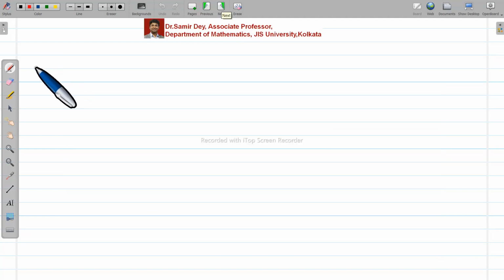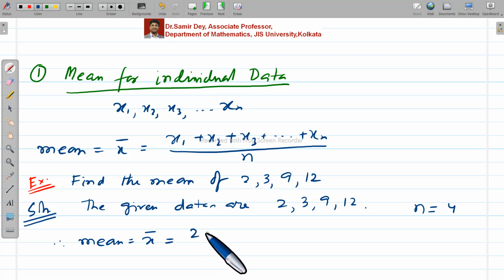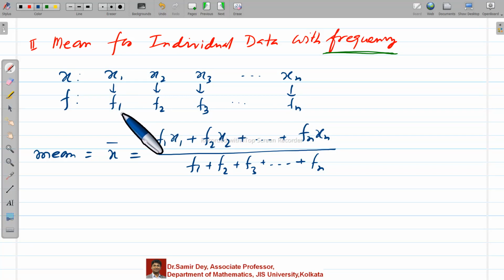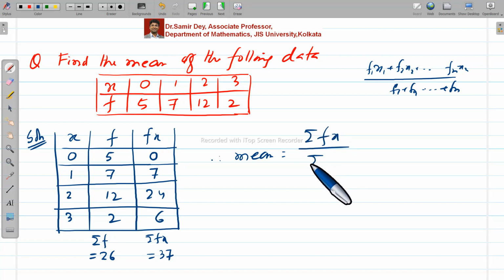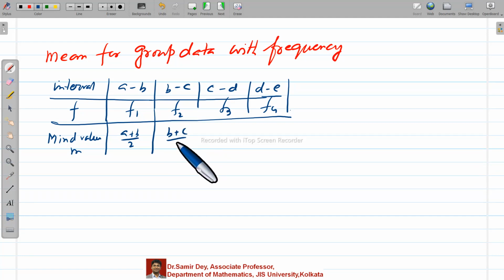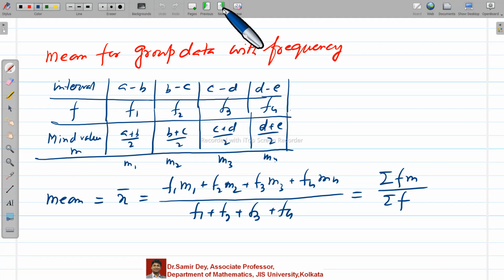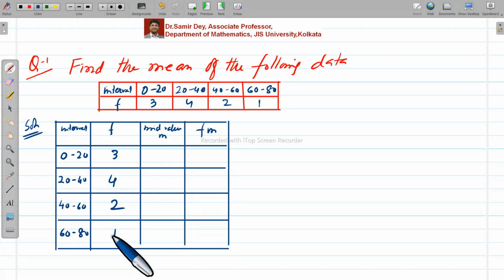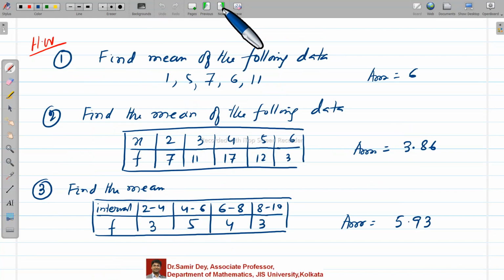Mean | How to Calculate Mean of Individual or Individual Data with frequency or Grouped Data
Hello Students
In this video, we will learn how to find Mean of individual Data, Individual Data with Frequency and Grouped Data with Frequency. Hope that you find the video useful.how to use the Mean | Mean Calculation| Mean for Data Set | Mean calculation for different Data set

find mean
find median
find mode
find mean, median,mode
find mean in Hindi
find median in Hindi
find mode in Hindi
formula for mean median mode
find mean for the following data
find median for the following data
find mode for the following data
find mean for continuous series
find median for continuous series
find mode for continuous series
median,mode,mean
mode,mean,median
mean mode,median

calculate mean
calculate median
calculate mode

calcalculate mean median mode
how to calculate mean median mode and range
how to calculate mean median mode in excel
how to calculate mean median mode and standard deviation
how to calculate mean median mode in frequency distribution
how to calculate mean median mode in python
how to calculate mean median mode and range in excel
why do we calculate mean median mode
calculate mean median mode and range
calculate mean median mode and standard deviation
calculate mean median mode and range worksheet
calculate mean median mode and sd from the following data
finding mean median mode application of daily life situationsculate median,
calculate mean,
calculate mode,
calculate mean in excel, ni